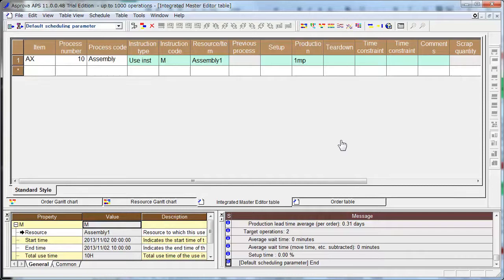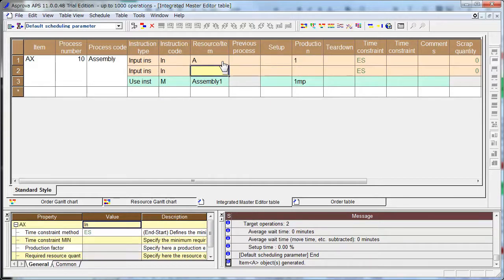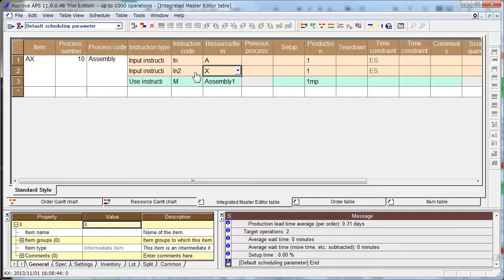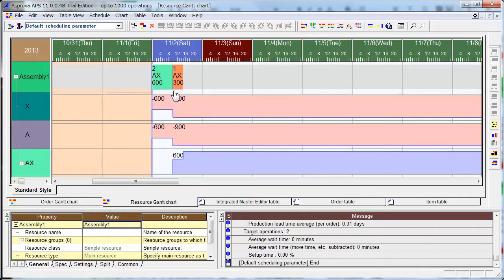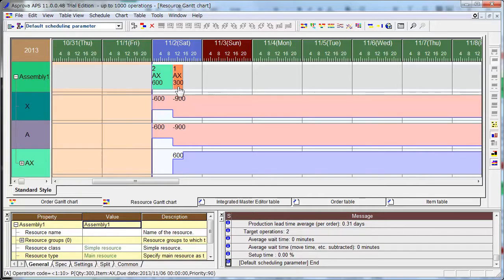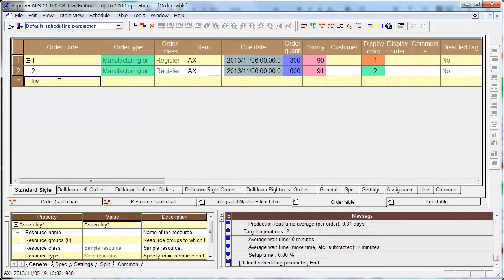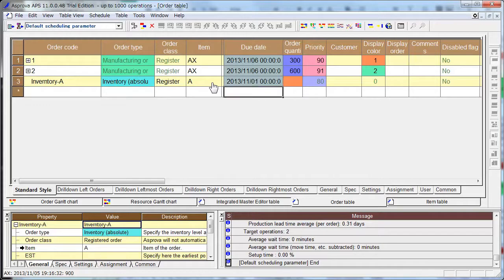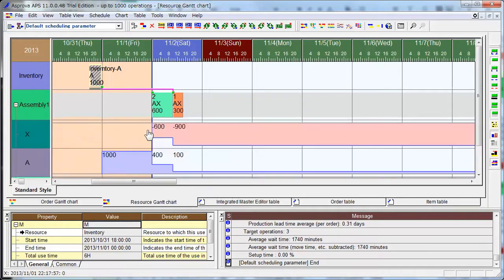2. MRP (Material Requirement Planning) - How to make your own prototype of Asprova